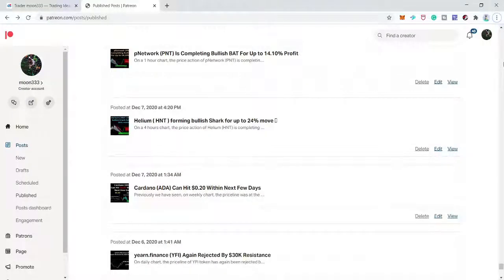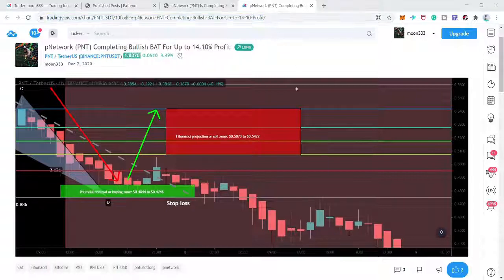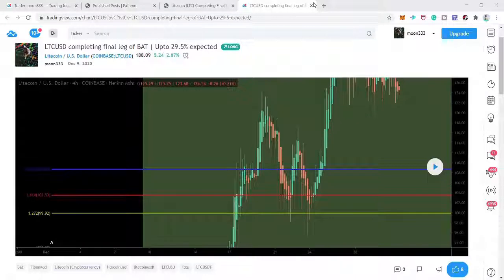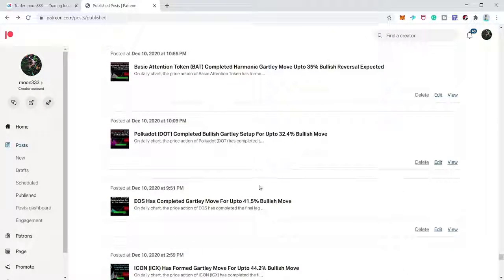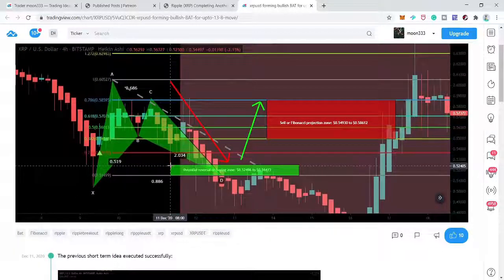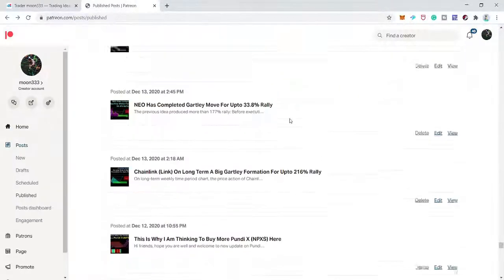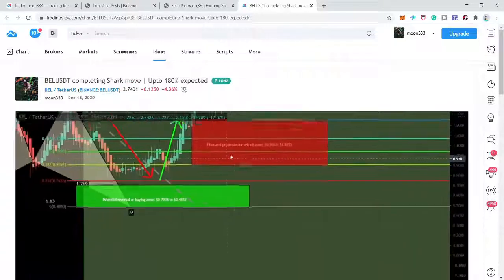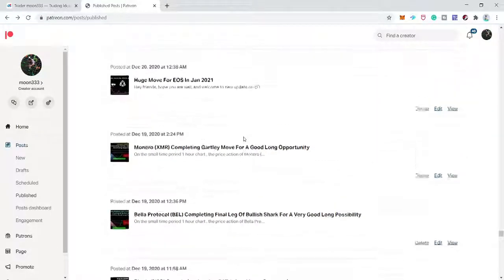Highly Profitable Harmonic Trading Strategy Dec 2020 To March 2021 Patreon Trades Roundup (Part 1)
If you are looking for passive income, then join eclipcityglobal, one of the best and secure passive income generation platform over the internet, my referral:
My Email In case you need help in Tronchain setup if you are signing up with my referral:

Note: to join above both programs, tronchain and trx forsage you need tronlink or tron wallets.